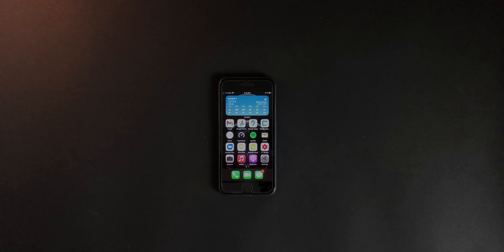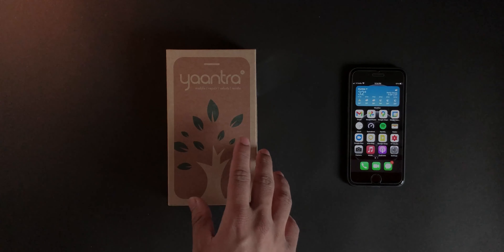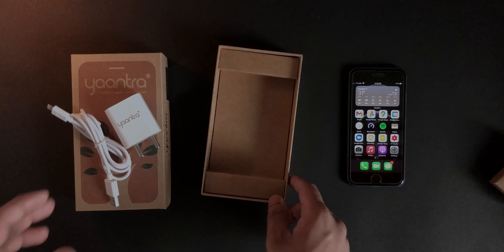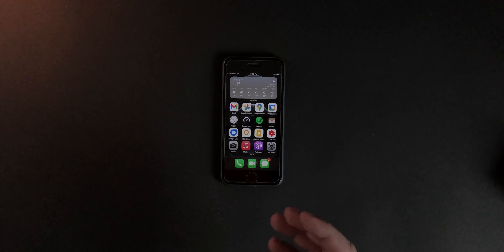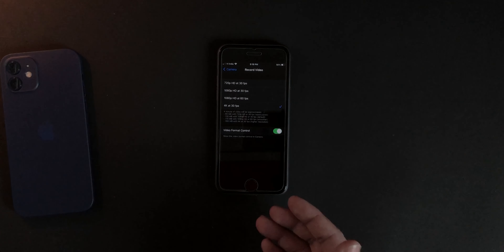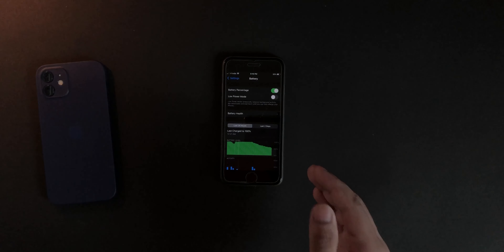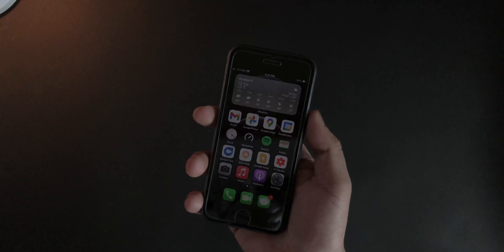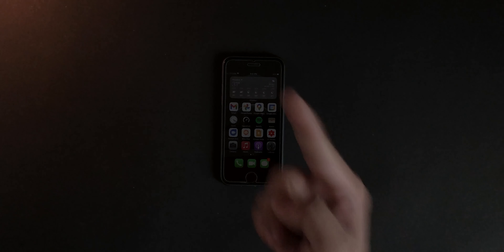I Bought An iPhone 7 In 2021 from 2GUD.!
I bought an iPhone 7 in 2020, here's why...

iPhone 7 thin case